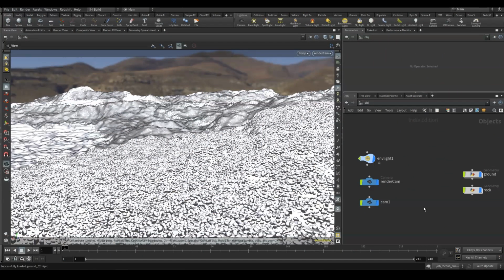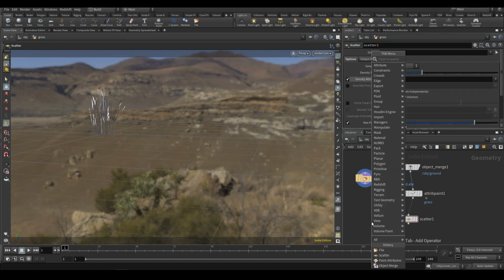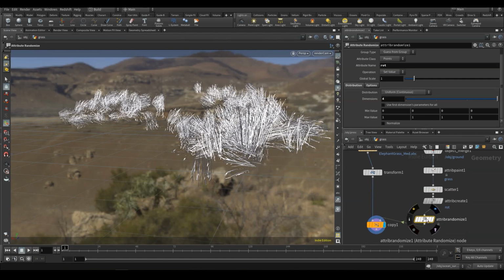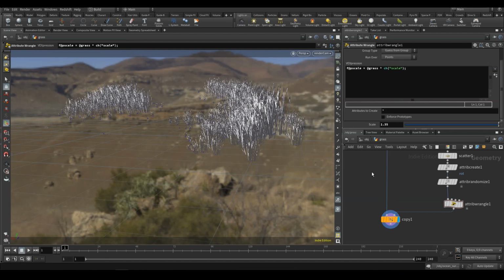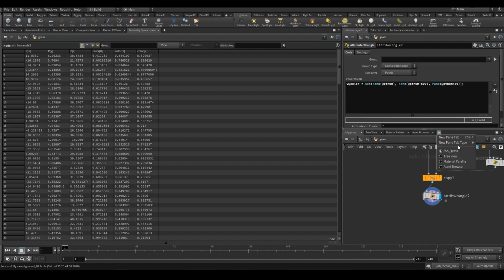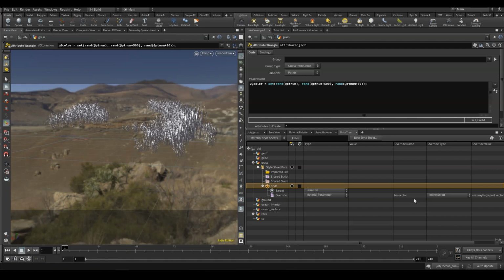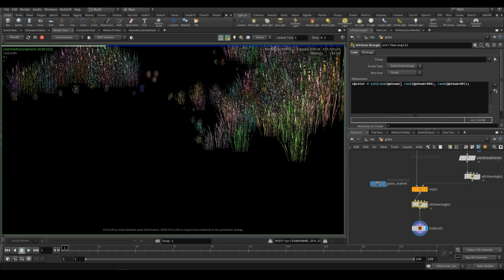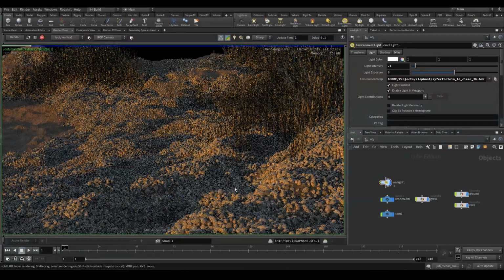HOUDINI Create a Pebble Shore - part 4/4 adding grass and water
You can find the file for this project on my

In this tutorial, we will scatter grass over the ground using a Copy Stamp SOP node. Additionally, we will utilize attributes such as pscale and rot to drive our randomization. After creating a simple material, we will use the Material Style Sheet and a custom attribute to randomize the values of the grass map, giving a unique look to each instance.